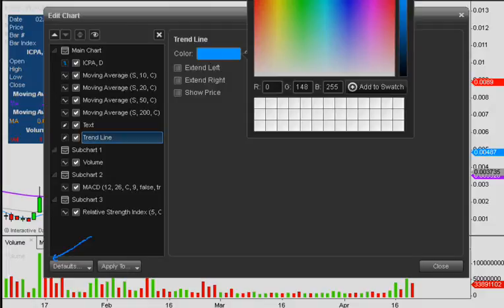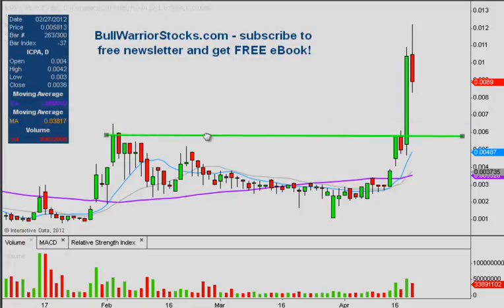ICPA Technical Stock Chart_ 4/19/2012